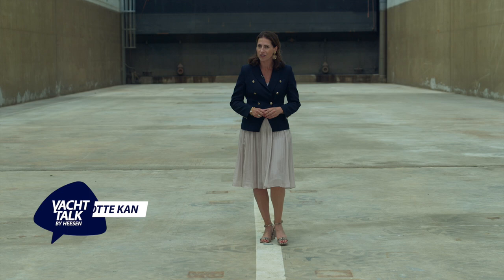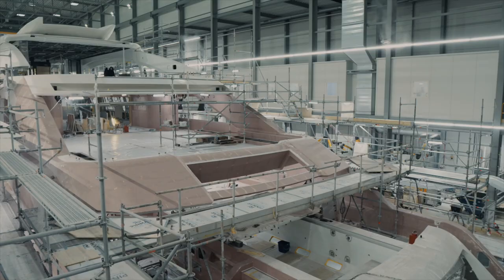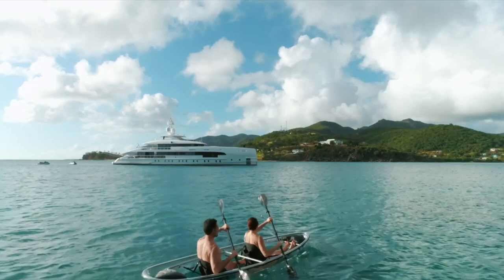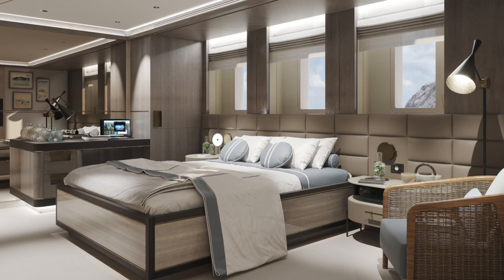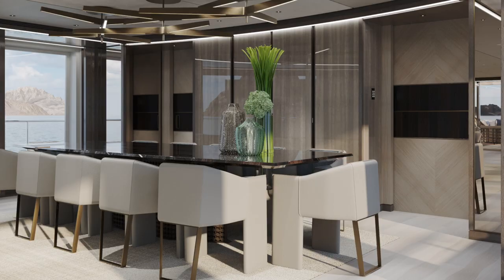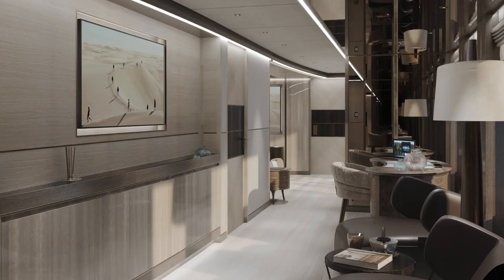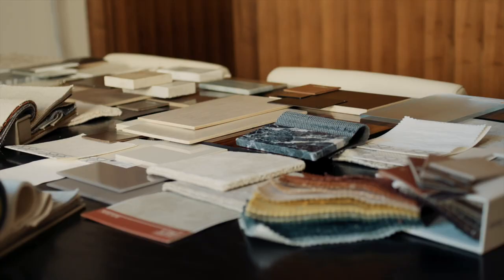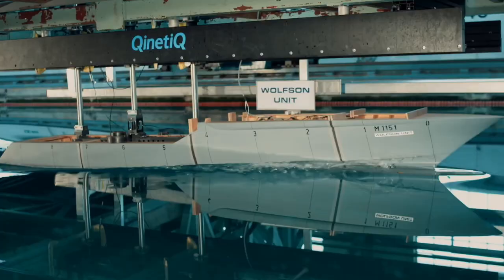YACHTTALK S3E2: PROJECT SERENA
In the second episode of our new season of YachtTalk Specials, we’ll be looking ahead to the introduction of Heesen’s significantly updated 55m Steel series, one of the Dutch shipyard’s most successful platforms to date. Its latest build, Project Serena, combines a fuel-efficient Fast Displacement Hull Design with an ocean-crossing range, huge interior volume and a short delivery schedule. This is all thanks to Heesen’s bold speculative build programme. New exterior features, such as the French balcony, have been added, and we’ll take a closer look at her astonishing interior penned by Italian designer Luca Dini. Heesen’s Sales Director Robert Drontmann and Interior Design Manager Perry van Hirtum will give us an exclusive preview of this exciting new vessel.

0:00 Yachttalk intro
0:48 Introducing of the location
1:45 The advantages of speculative yacht building
3:03 A perfect-sized yacht
3:54 Interior layout of Project Serena
4:34 Novelties of the new 55m series
6:21 Serenas interior design by Luca Dini
9:23 Heesen BlueNautech features
10:18 How to build a speculative yacht interior